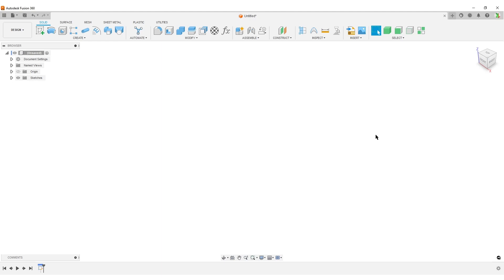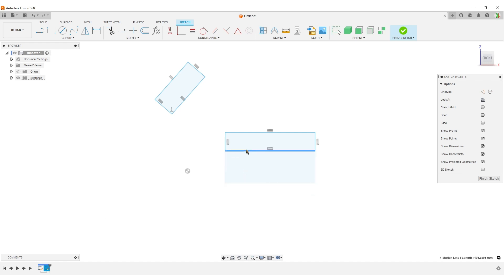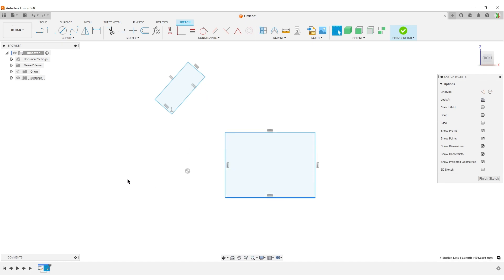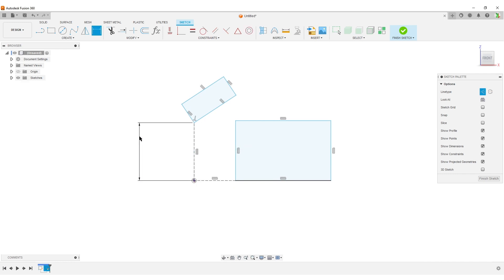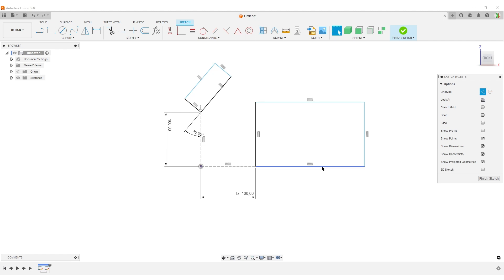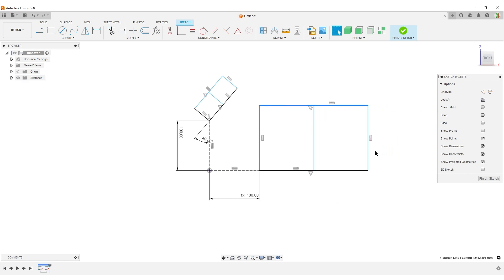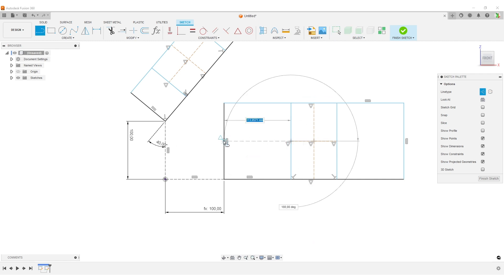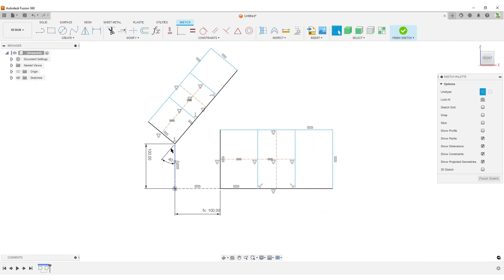Fusion 360 Basics - 2 Rectangles and some constraints.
Some basic constraint info.

0:00 Intro
1:12 Construction Line or Constraint
4:40 Split rectangle in equal parts
10:30 Constrain rectangle inside rectangle